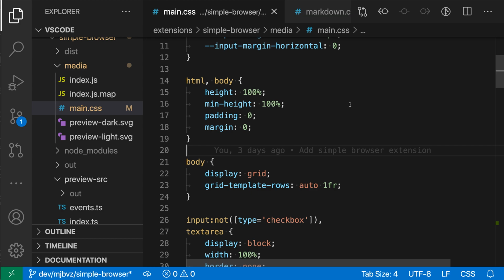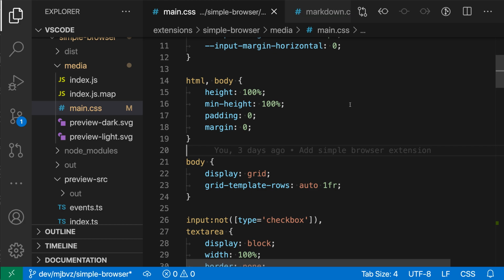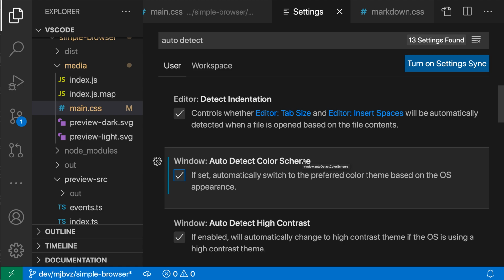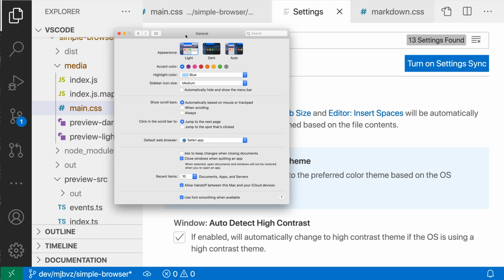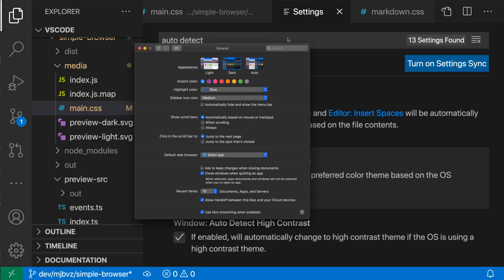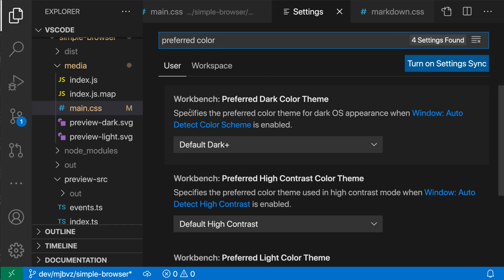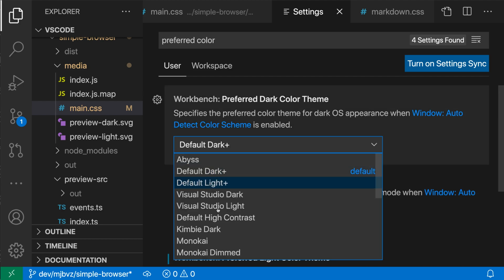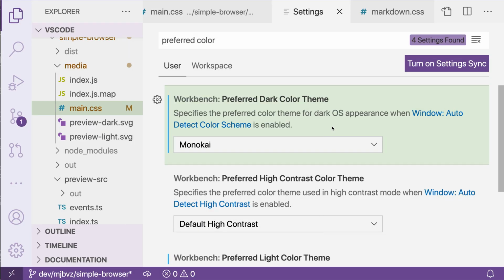VS Code tips — Automatically switching VS Code color themes based on OS theme (light vs dark)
Today's VS Code setting: Auto Detect Color Scheme

When you enable 'Window: Auto Detect Color Scheme', VS Code will automatically switch color themes based on your OS theme (light vs dark).

Use the 'Workbench: Preferred Color Theme' settings to configure the VS Code theme used for light and dark OS themes